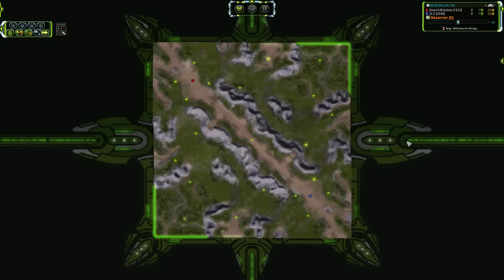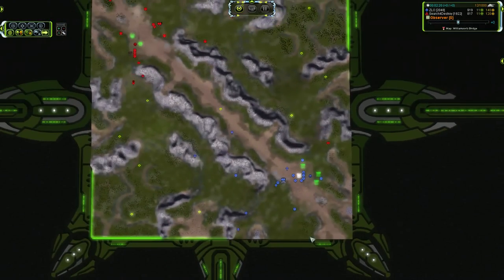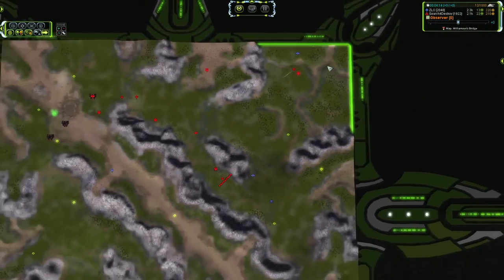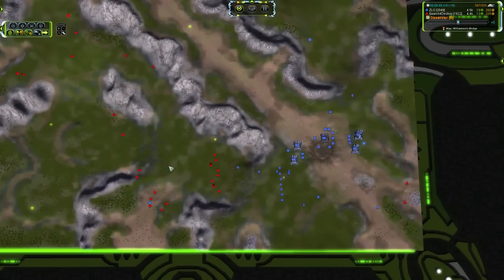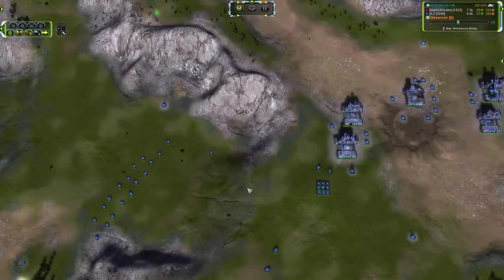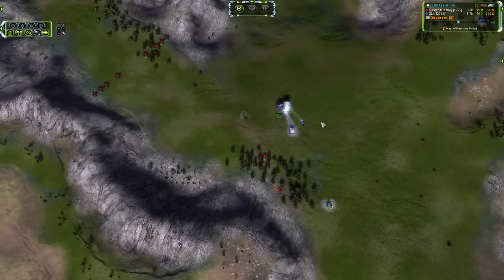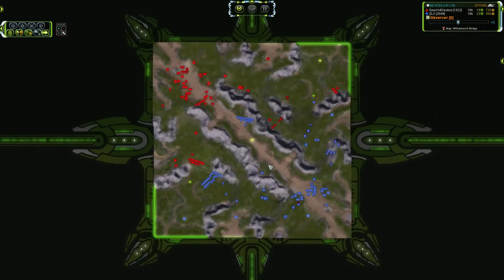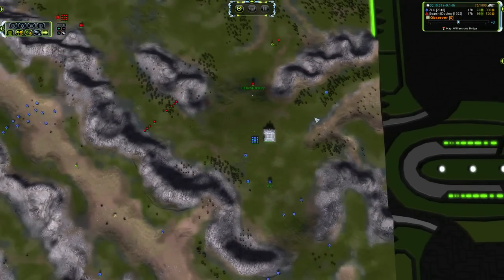Dual on the Bridge! - Supreme Commander Forged Alliance